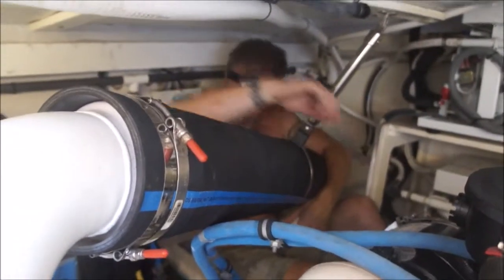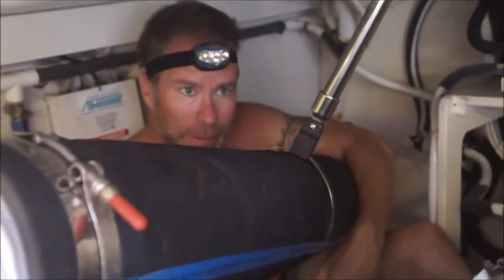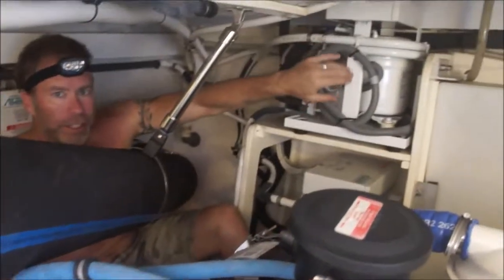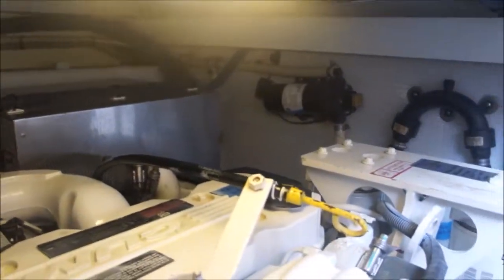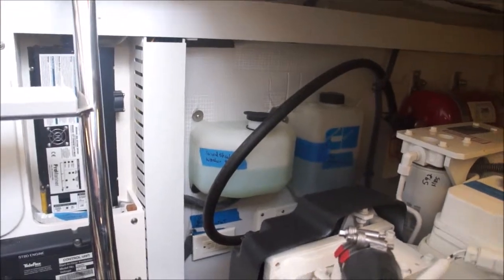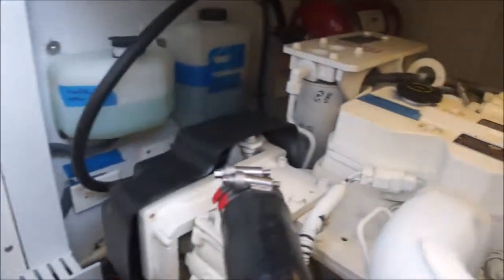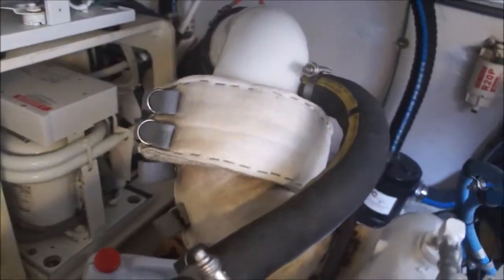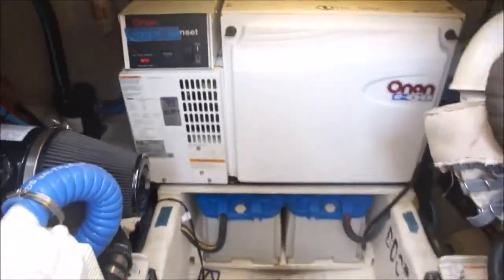ICW Day 13 - 1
Bringing Sequel north